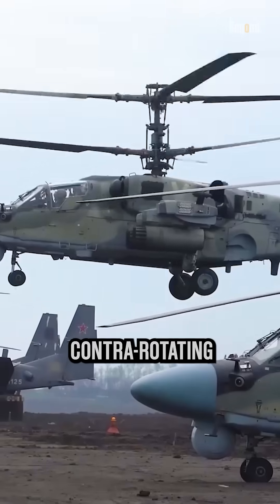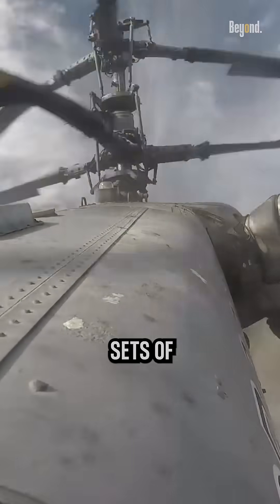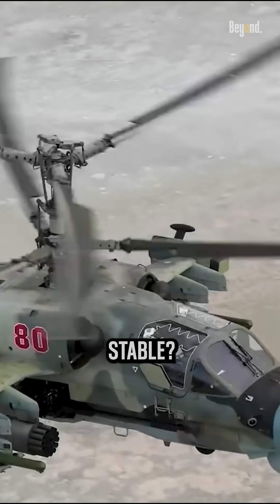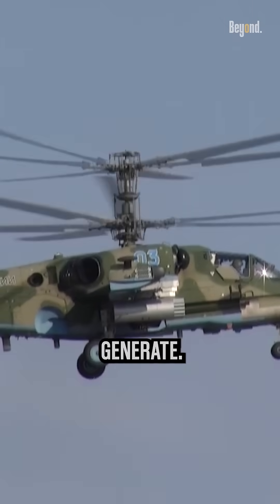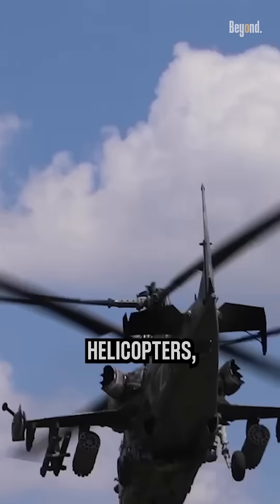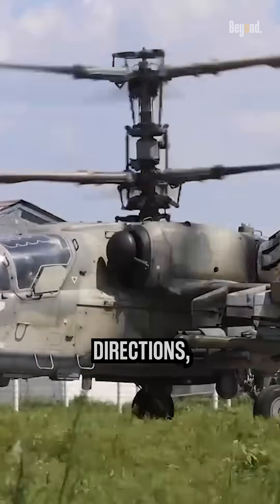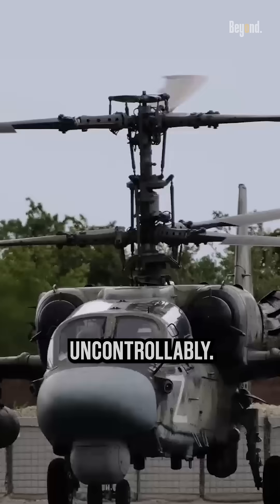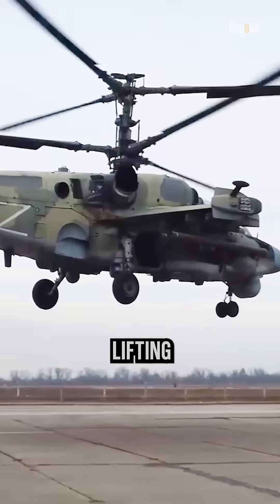How do helicopters with Contra-Rotating Rotors work?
a helicopter with contra-rotating rotors, also known as a coaxial helicopter, may appear to challenge the laws of physics. How can two sets of rotors, spinning in opposite directions, keep an aircraft airborne and stable? The answer lies in the elegant interplay between the rotors and the forces they generate.

Unlike traditional helicopters with a single main rotor, coaxial helicopters eliminate the need for a tail rotor by employing two sets of rotors mounted on the same axis. These rotors rotate in opposite directions, canceling out the torque that would otherwise cause the fuselage to spin uncontrollably. This remarkable design feature simplifies the mechanical system and enhances stability, maneuverability, and lifting capacity.